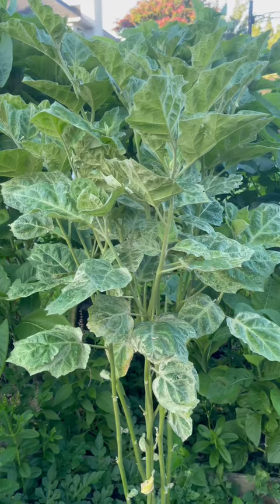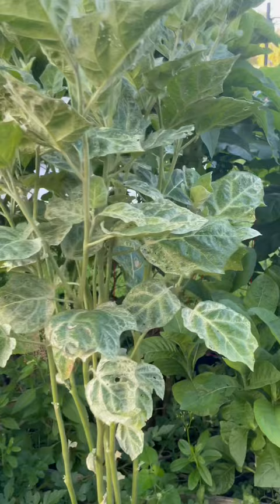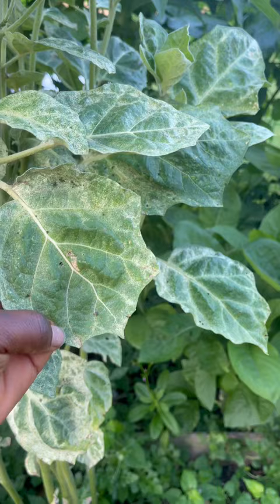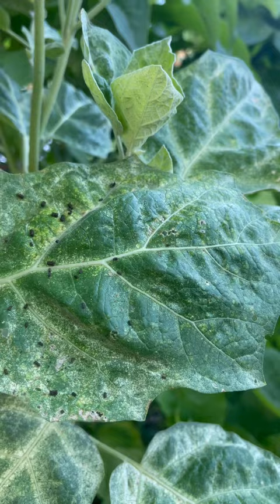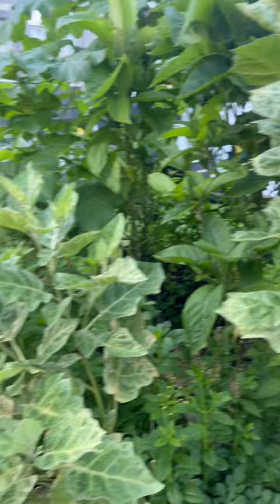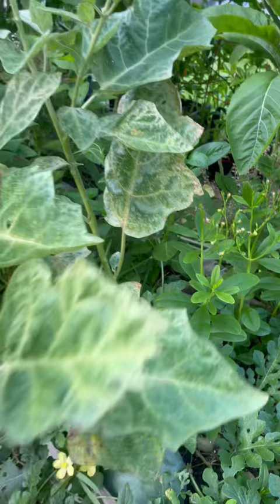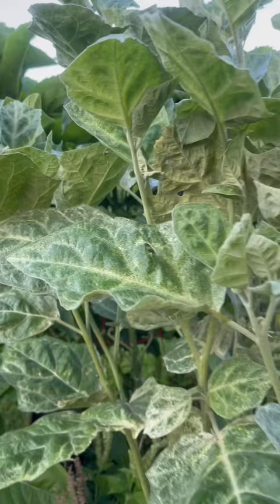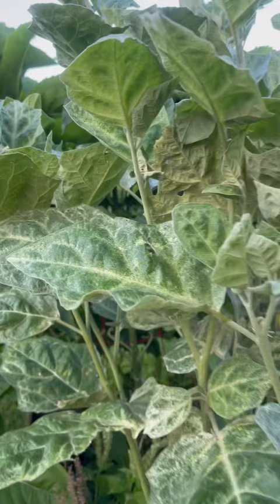My African Garden Egg Plants are being attacked! HELP!